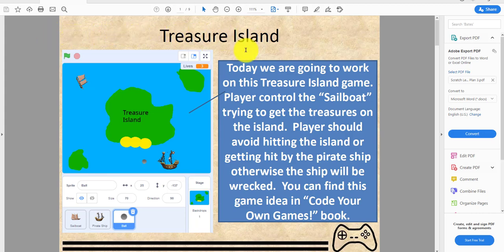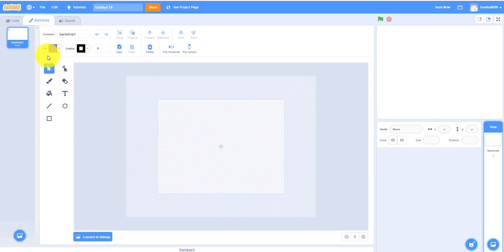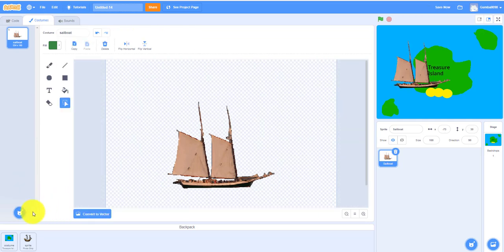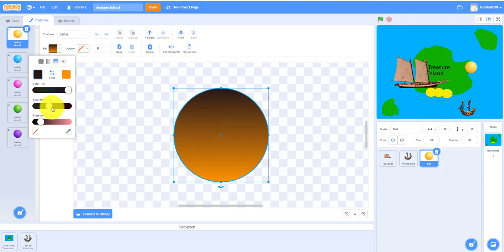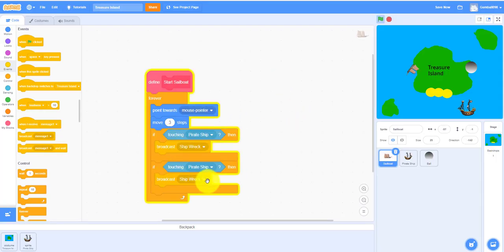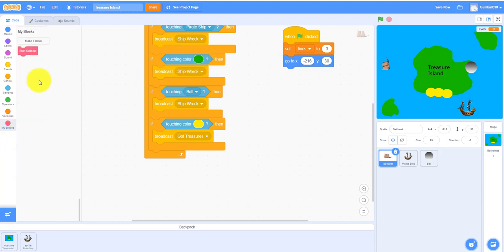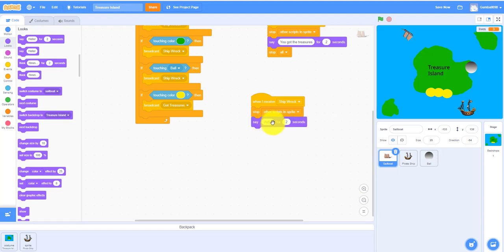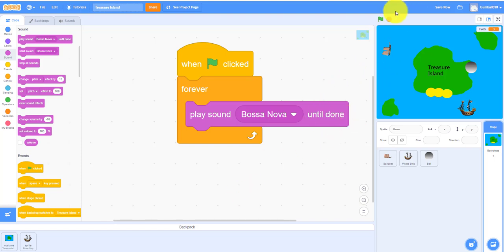Scratch Tutorial | Treasure Island | Part 1 | Scratch Easy Beginner Game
In this scratch tutorial we will be learning to make this game call "Treasure Island".  Player control the “Sailboat” trying to get the treasures on the island.  Player should avoid hitting the island or getting hit by the pirate ship otherwise the ship will be wrecked.  You can find this game idea in “Code Your Own Games!” book.

We will be learning these following concepts in scratch:
-  Variables
-  Forever loop
-  Point in direction
-  Touching color and sprite
-  Broadcast messages
-  Custom sprite.